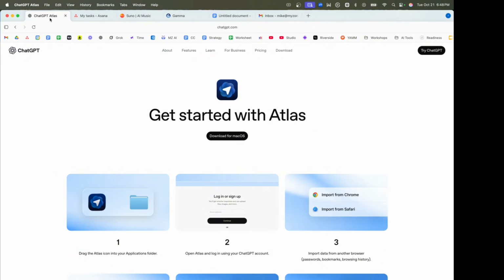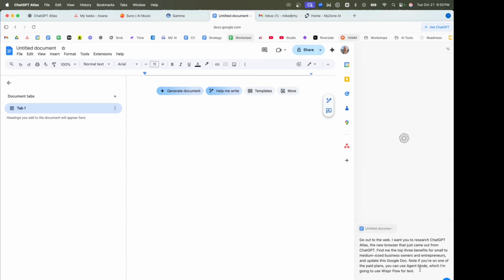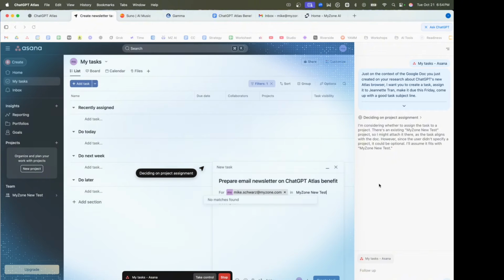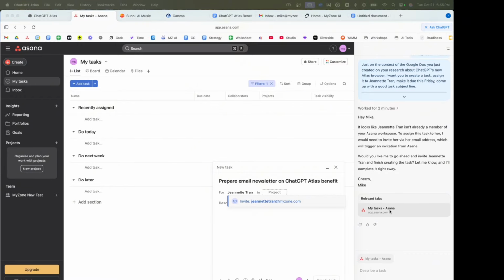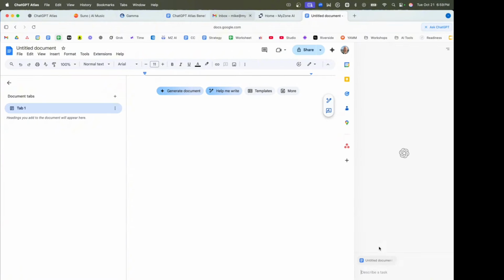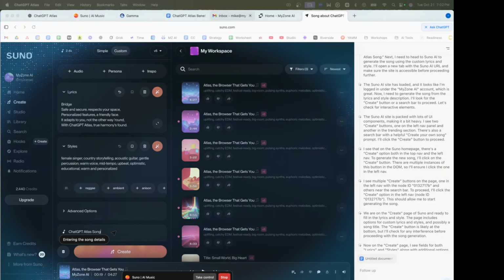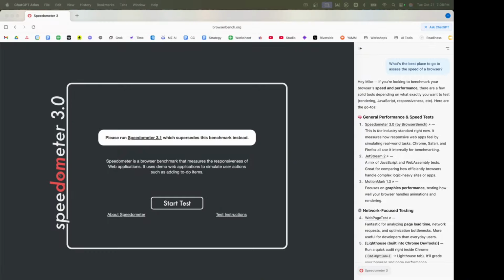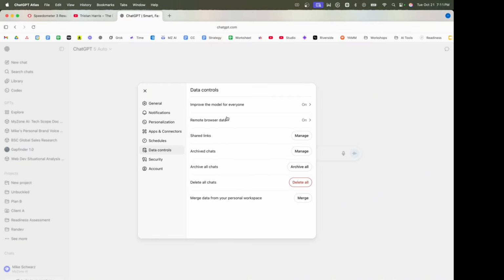Trying ChatGPT Atlas - A First Look for Business Owners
I tested ChatGPT Atlas to see if it can actually make daily work faster. It combines your browser, ChatGPT, and agent mode into one window, removing copy-paste steps and using page context automatically. It’s impressive for research, task creation, and planning—still a little buggy, but a real time saver for small business owners ready to integrate AI into daily workflows.